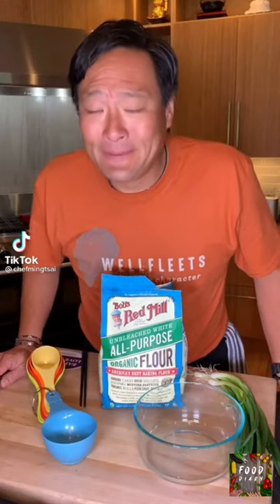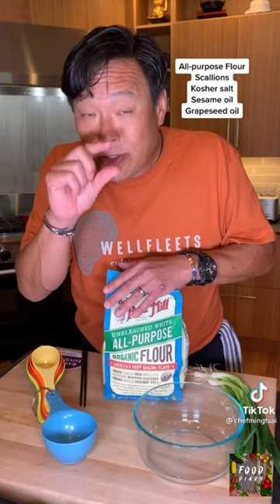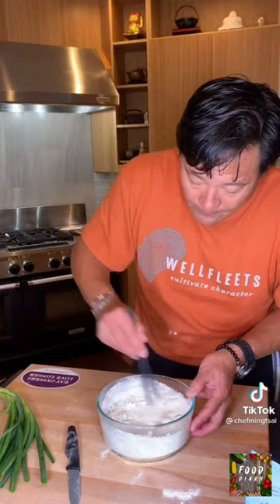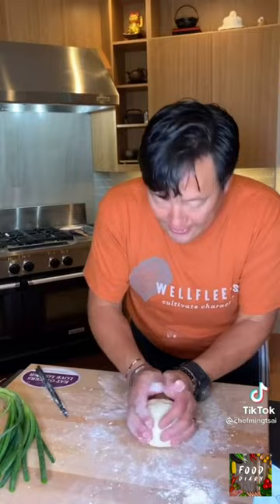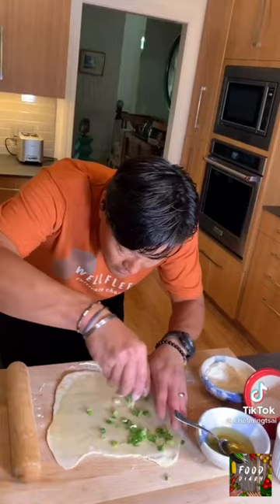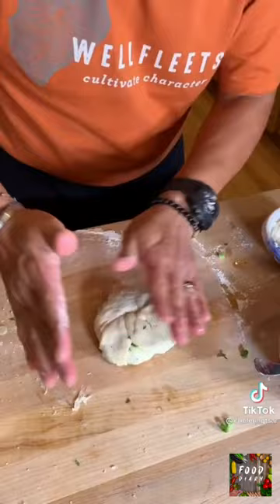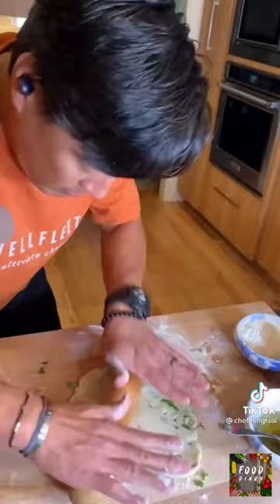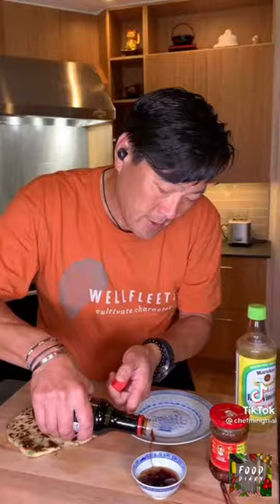Scallion pancakes by Famous Tiktok Chef Mingtsai | One of the most delicious things in the world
We pick best food videos from TikTok and post it as completion videos everyday!